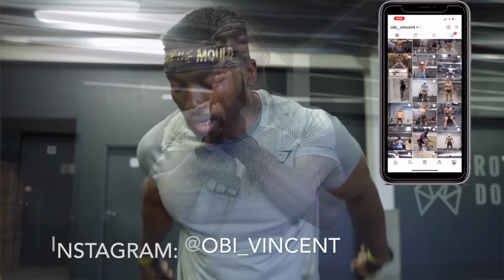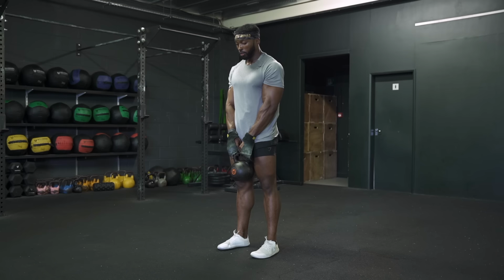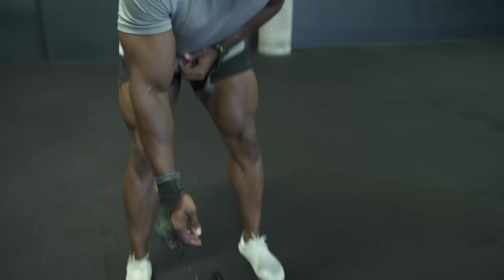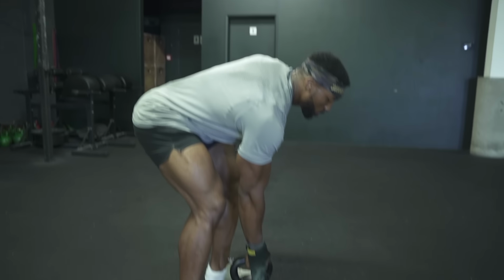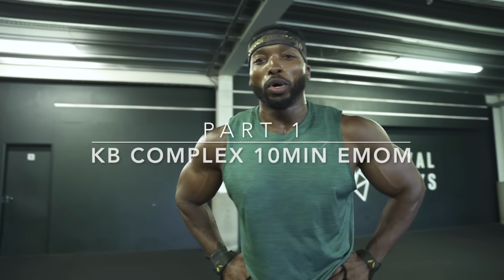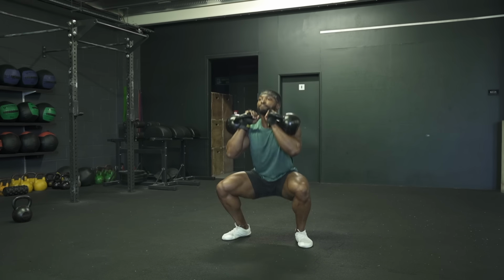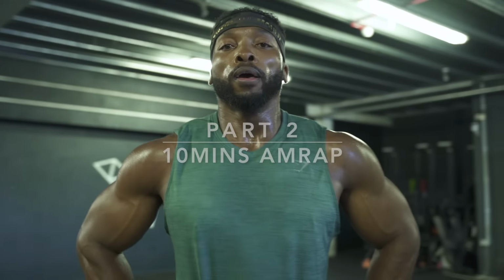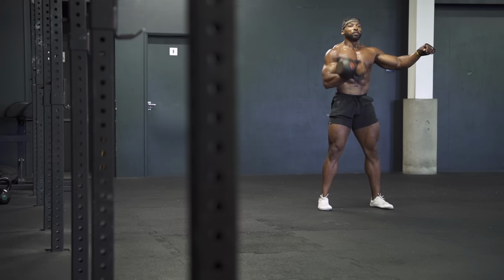ULTIMATE FULL BODY KETTLEBELL WORKOUT | (Beginners and Advanced)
This is a Full Body Routine, a Mix of Conditioning, Functional training and core workout, for both men and women, for Advanced and Beginners and can be done at home, at the gym or outdoors.  there are 2 different workouts all listed in the video and they are all Brutal! i have given lots of my top tips and alternatives.